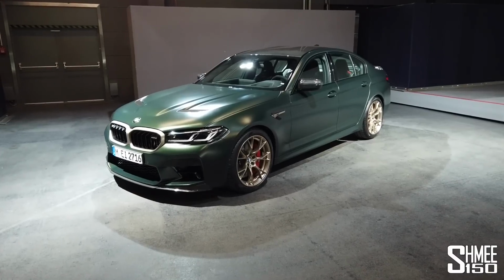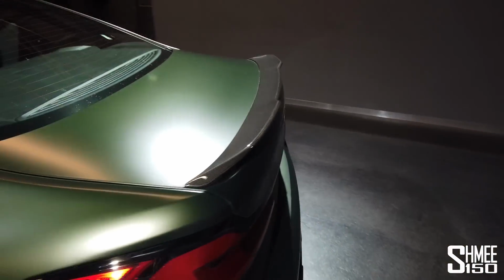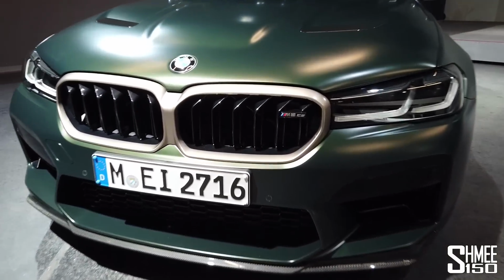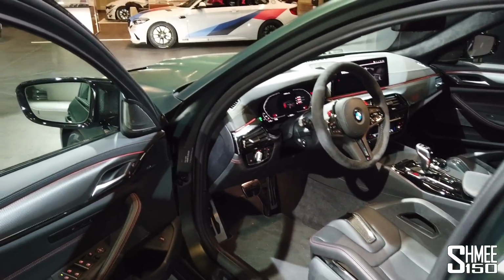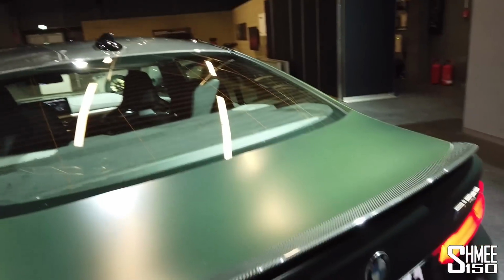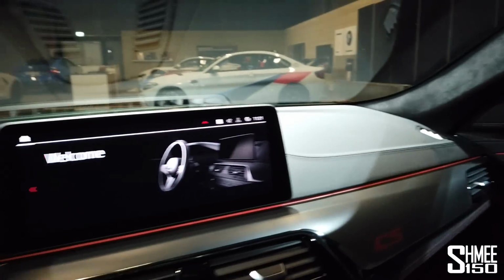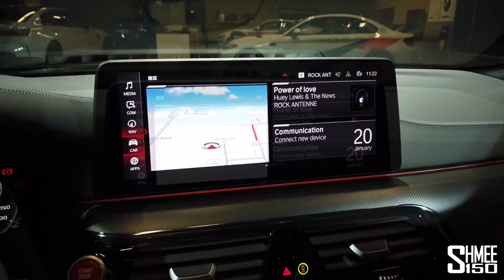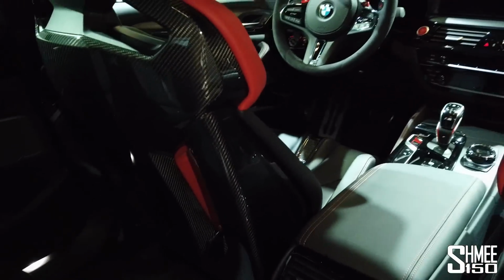New BMW M5 CS! FIRST LOOK at the Super Saloon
This is the brand new BMW M5 CS! It's BMW's most powerful road car with 635hp, a super saloon honed for the track. Wearing homologated yellow headlights, featuring the new carbon M3/M4 seats, and plenty of unique details let's go through it in detail.

Following from the M5 and M5 Competition, the CS raises the game with a car that's dialed in for driving dynamics while still offering a lot of usability. With the four seat configuration, the interior houses the new carbon-fibre sports bucket seats launched with the latest generation of the M3 and M4, while the rear has a strict 2-seat configuration to offer similar levels of support. Finished in black Merino leather with Red Mugello contrast and accents, it's also loaded with the technology you'd hope to find in such a car.

Visually on the exterior, there's a carbon fibre bonnet that has an embossed M5 CS logo beneath, the opens to reveal the 4.4l TwinPower Turbo V8 now making 635PS and 750Nm, up from the 625PS and 750Nm of the M5 Competition. Retaining the immensely capable M xDrive switchable 4WD/2WD system and the 8spd M Steptronic Auto gearbox, there's no doubt that it'll be a very potent machine.

Exclusively for the M5 CS, there are a number of colours including the Frozen Deep Green Metallic of the launch car, contrasting with the Goldbronze accents throughout; from the kidney grille surrounds to the new lightweight wheels. With weight saving a focus, the M5 CS is actually 70kgs lighter than the M5 Competition too.

Join me then for a first look around the car, with a walkaround and interior tour before also a quick sound check too, direct from the M Town studio in Garching, Germany.

Chapters:
00:00 Intro
01:02 Walkaround
04:55 Yellow Headlights
06:51 Interior
10:04 Rear Seats
11:00 Sound Check
11:24 Conclusion